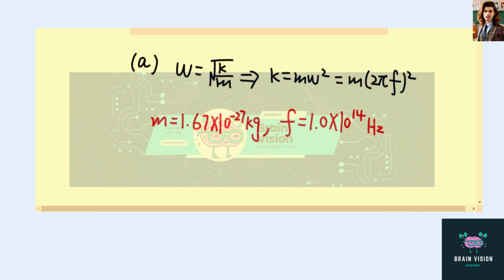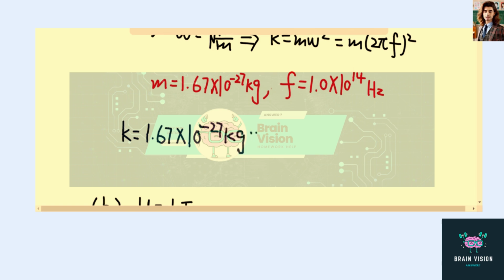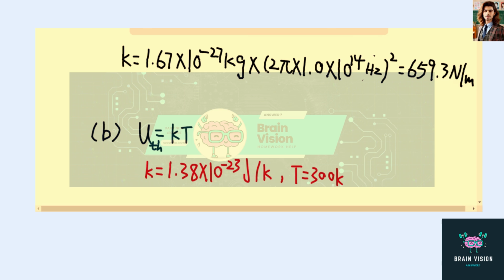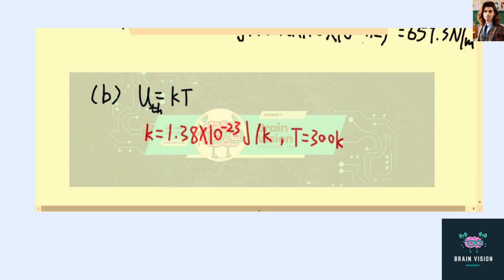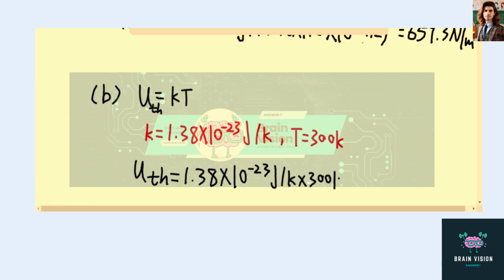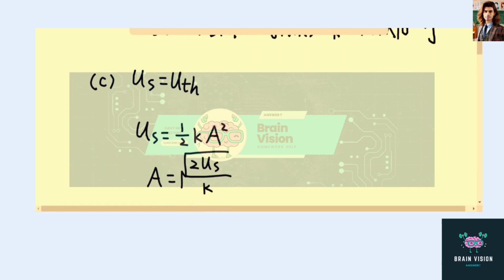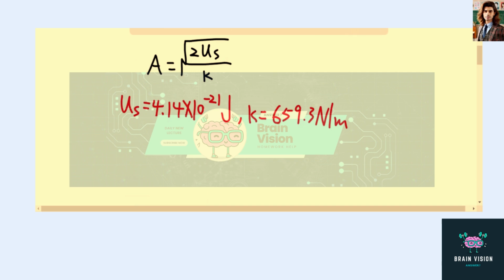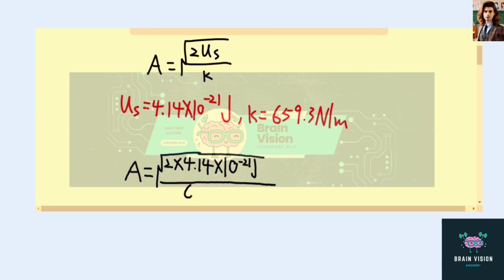EST H atom vibration A hydrogen atom of mass is attached to a very large protein by a bond that beha